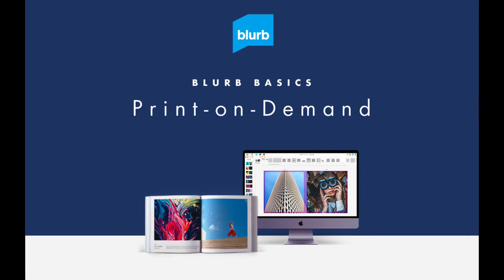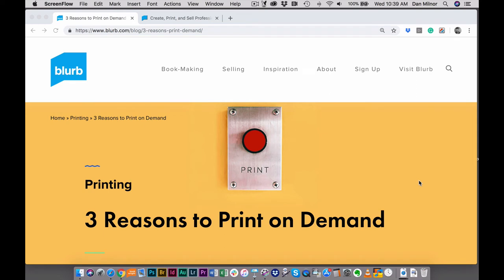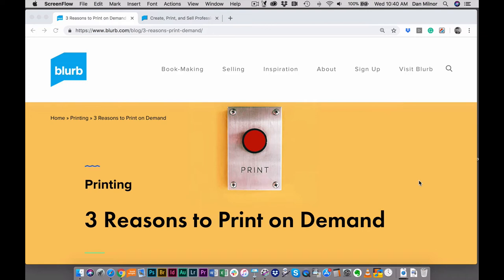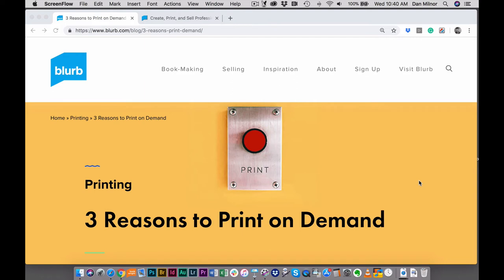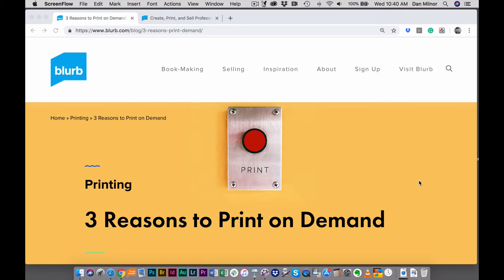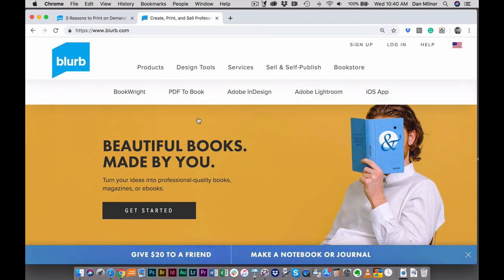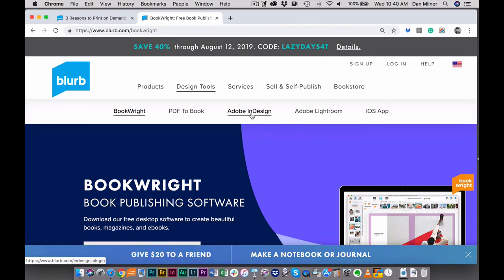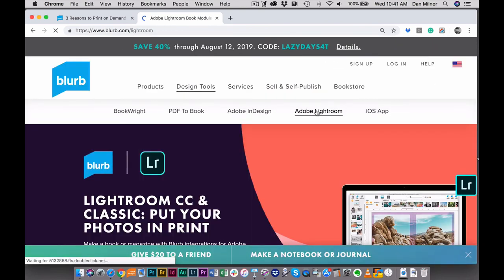How Does Print-on-Demand Work? Learn how to print-on-demand with Blurb!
Print-on-demand is the ability to print one book at a time. It's the best way to produce self-published books and has revolutionized book creation and the publishing market!

In this video you’ll learn about how print-on-demand books work and why you should consider the method for your next publishing project. Printing on-demand is much quicker than traditional publishing, with very little upfront cost. Blurb’s print-on-demand services give you the ability to print books the moment they are purchased. Fulfillment is handled by the printer, so it ships directly from the printer to your customer. Using Blurb can help you keep your self-publishing strategy simple and efficient!

Blurb’s print-on-demand service offers the lowest risk and the greatest flexibility. If you’re just beginning to consider selling your book or magazine, this is a great place to start!